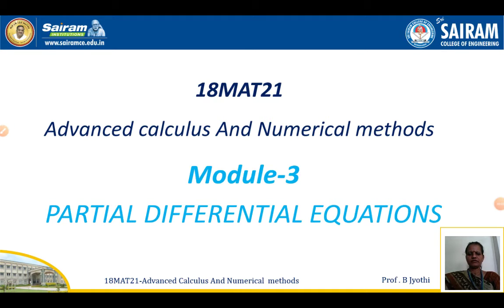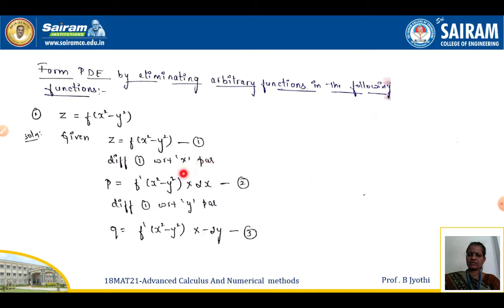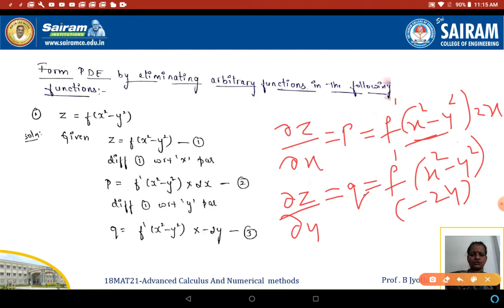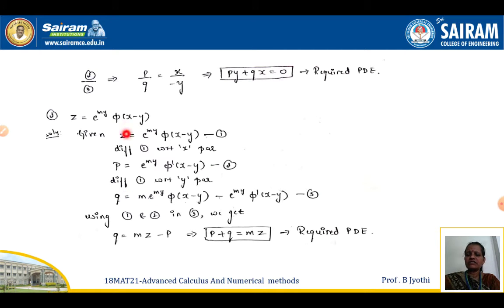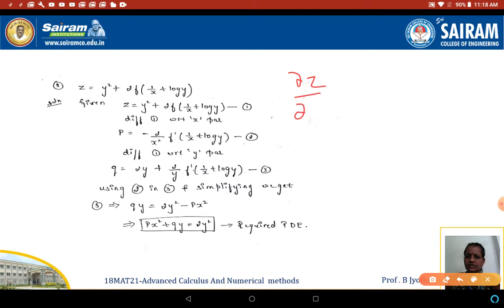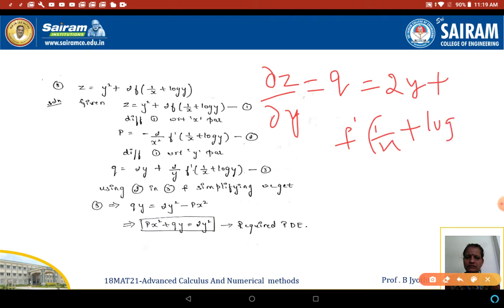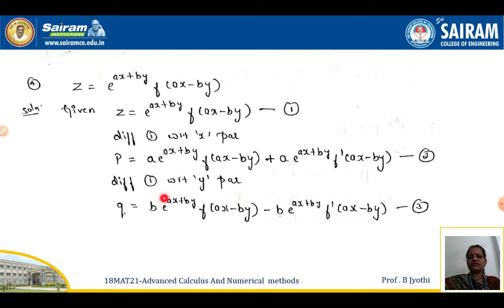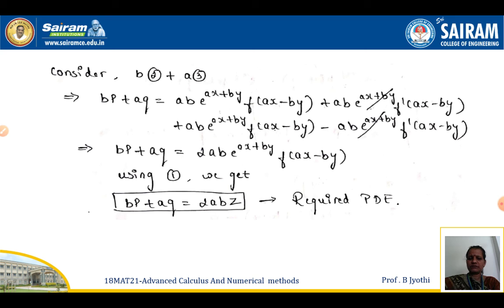Lecture video_18MAT21_Module 3_Formation of PDE 3_B Jyothi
YouTube Lecture video is uploaded on Formation of PDE 3. Go through and clarify the doubts